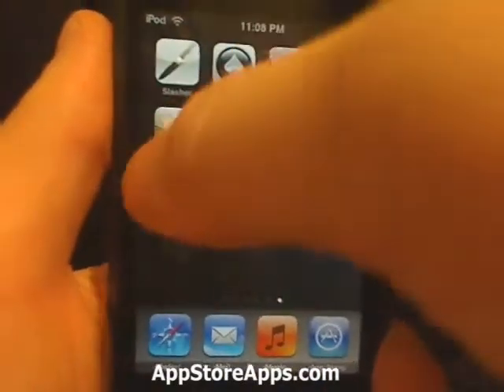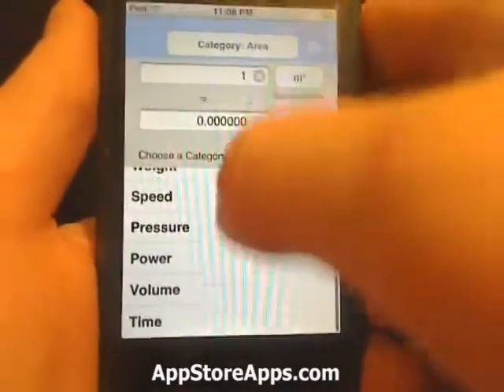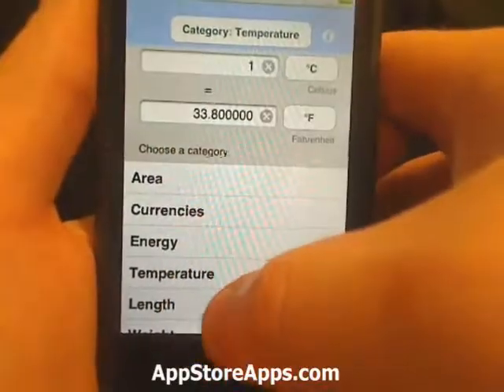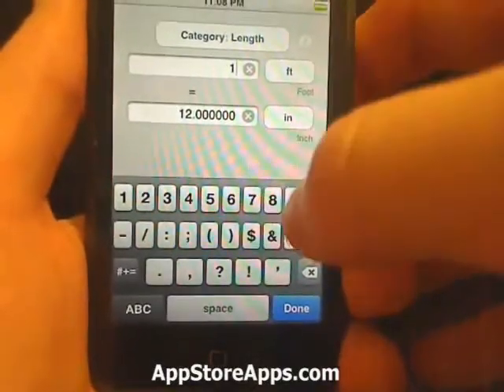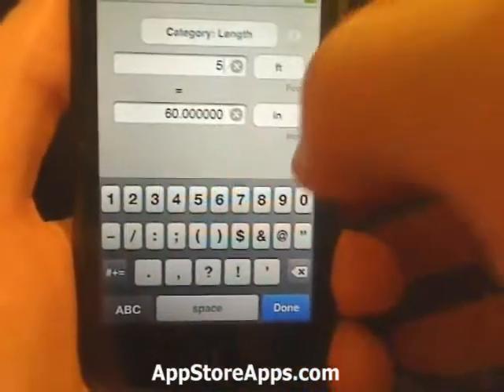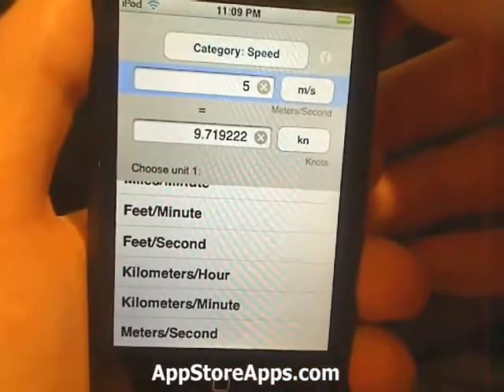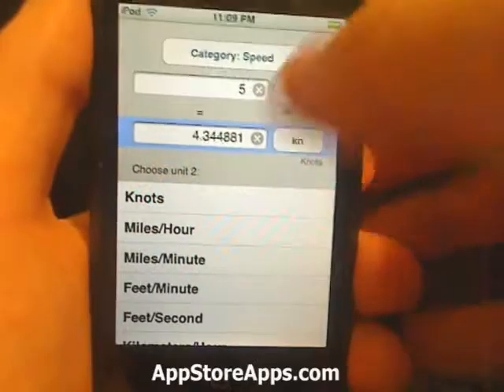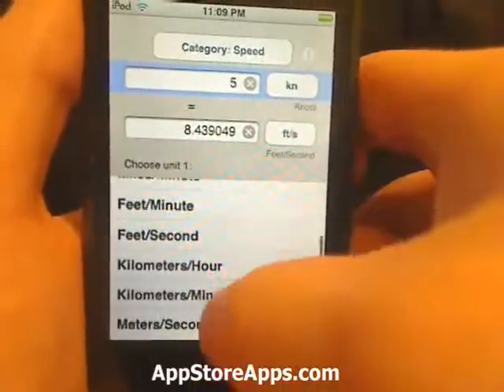iPhone App Store - UniCon